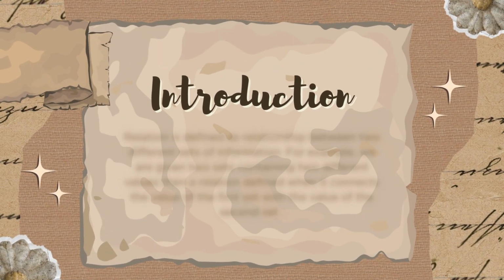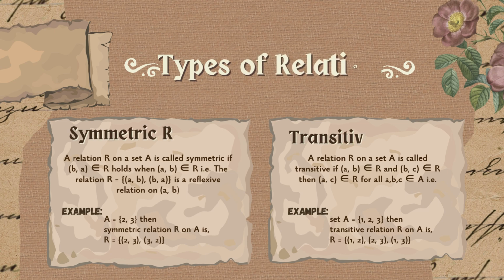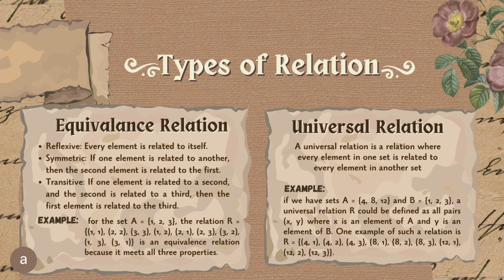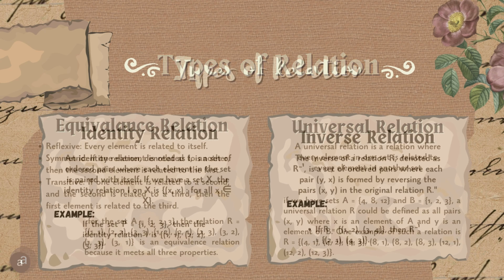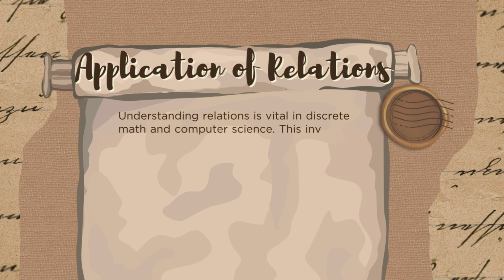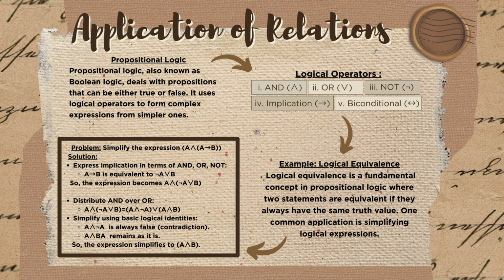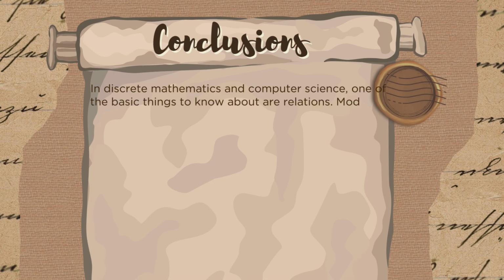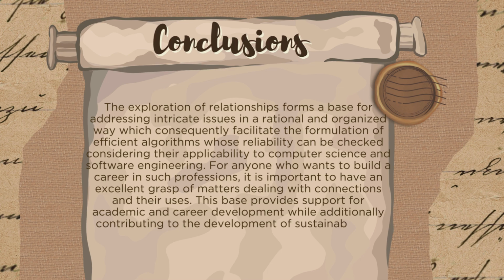ASSIGNMENT 2&3 DISCRETE MATH : RELATIONS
PREPARED BY :
SYAZA AMANI BINTI YUSINI (1230511)
ANIS NABILAH BINTI SA’IDON (1230522)
NORSYAFIQAH BINTI AHMAD SHUKRI (1230534)
RUQAYYAH BINTI HOUSSAINI AHMED (1230535)
NUR SYAFIQAH HUSNA BINTI SALMAN (1230543)
SAYYIDATUL ATIQAH BINTI FAISAL HAMDI (1230571)